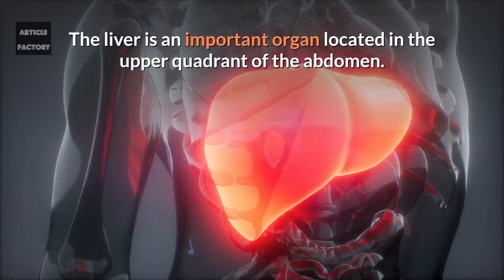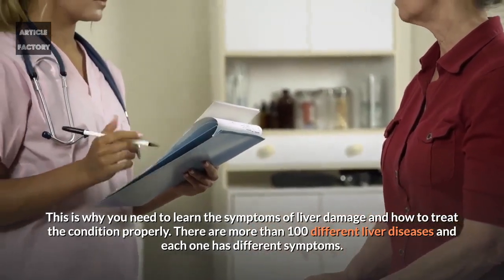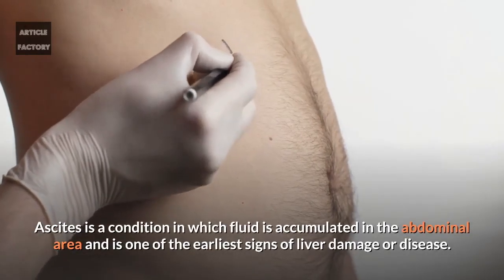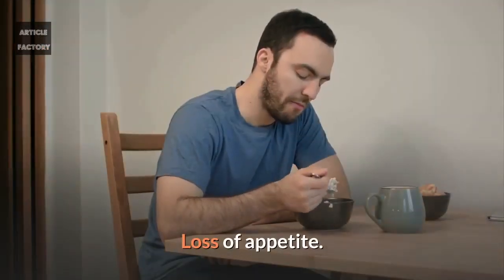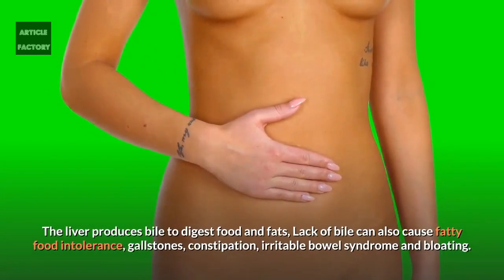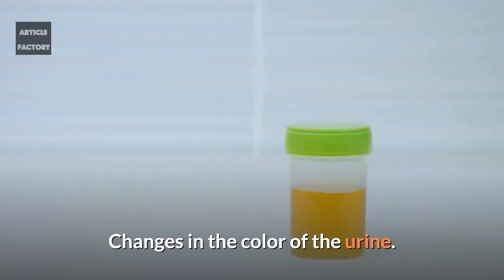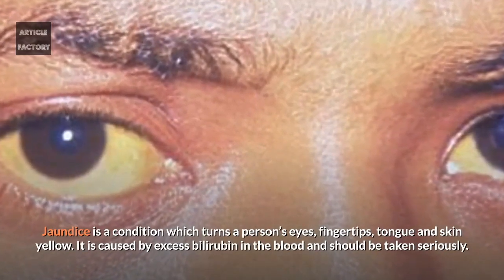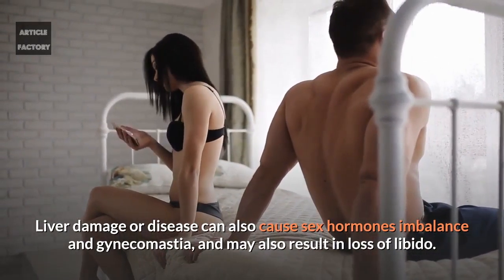Signs That You Have a Fatty Liver!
The liver is an important organ located in the upper quadrant of the abdomen.

It is the largest organ in the body and is responsible for more than a hundred important processes.

This is why you need to learn the symptoms of liver damage and how to treat the condition properly. There are more than 100 different liver diseases and each one has different symptoms.

The most common ones are hepatitis, alcoholic liver disease, cirrhosis and fatty liver disease.

Abdominal changes.
Cramps, pain and bloating in the abdominal area can be a sign of liver damage.